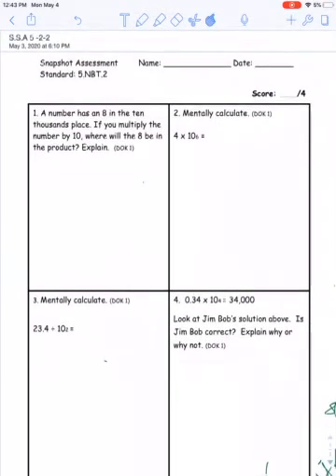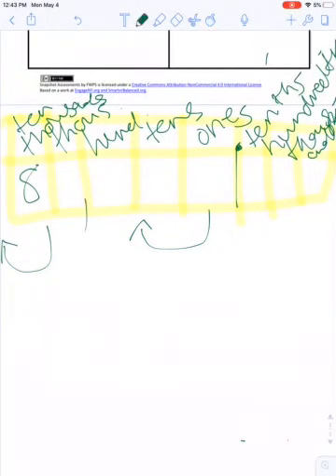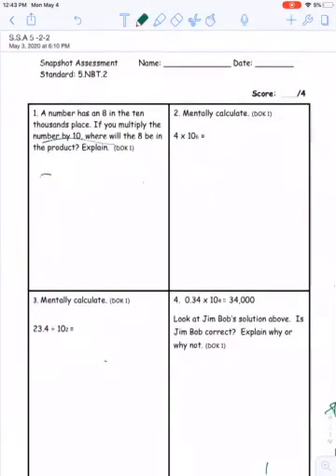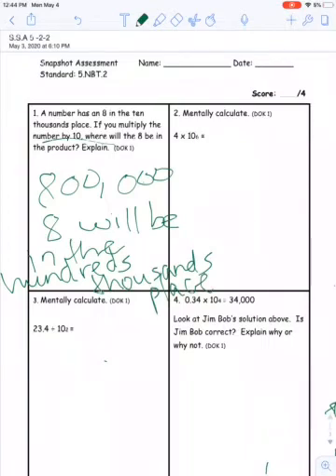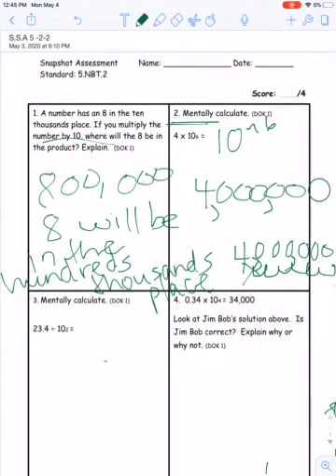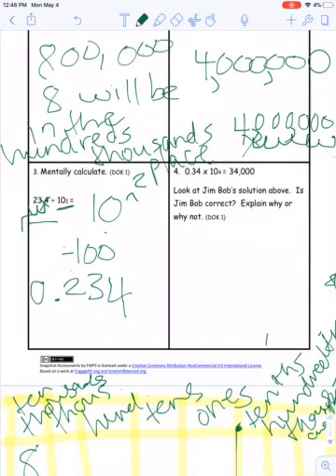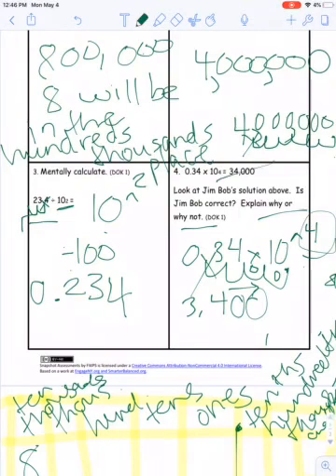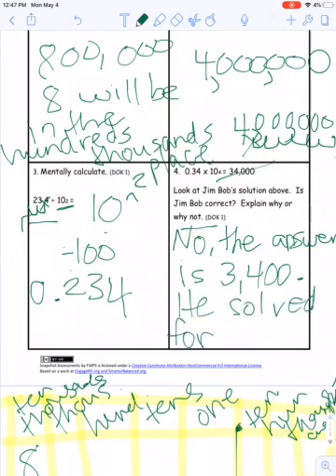Math 5/04 Day 2 Audio Fixed